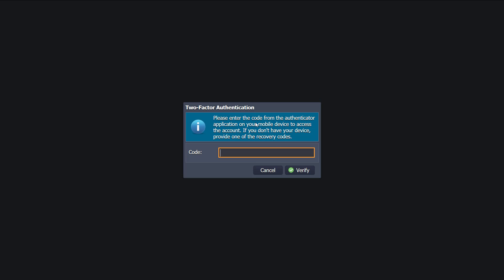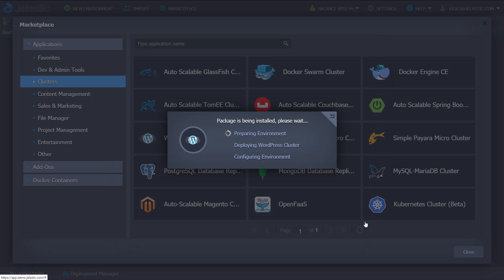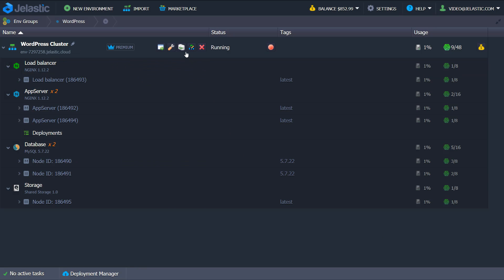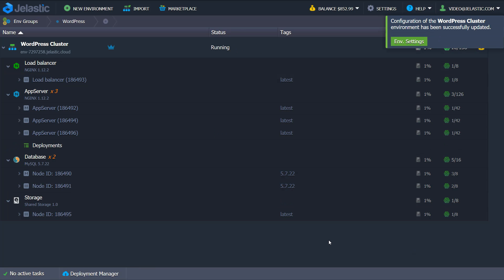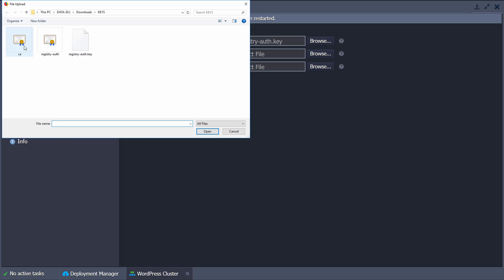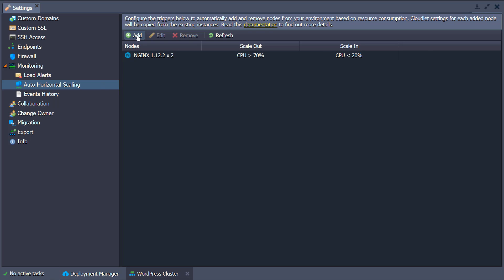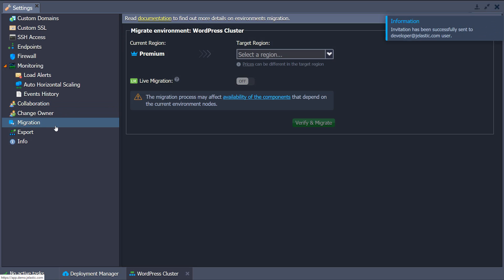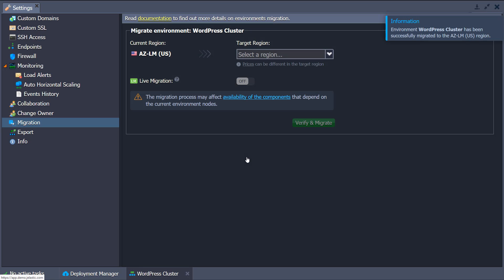Auto-Scalable WordPress Cluster in the Cloud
Follow this simple video instruction to get your own auto-scalable WordPress cluster just in one click hosted in the cloud
Interested to build business on Managed WordPress Hosting? Find out how Jelastic automated clustering can help